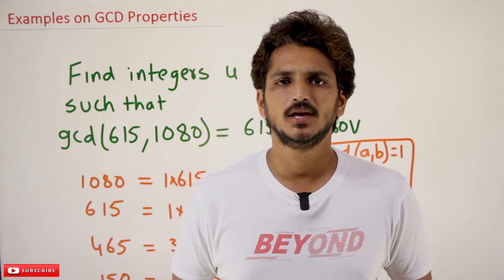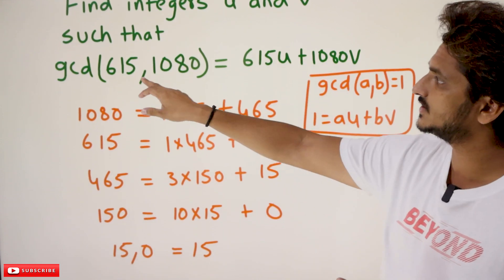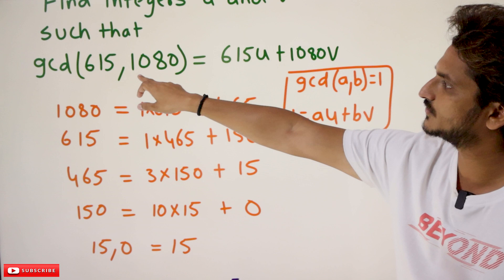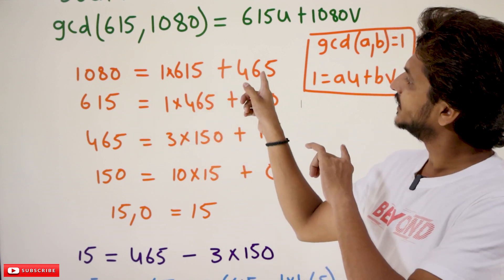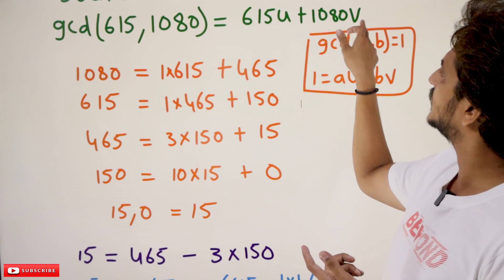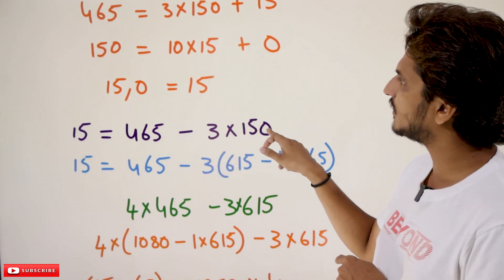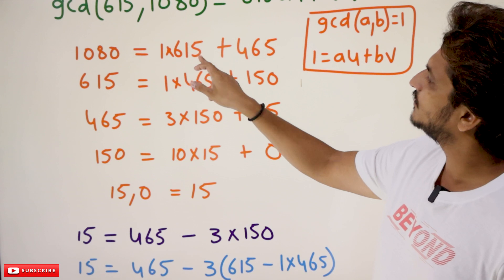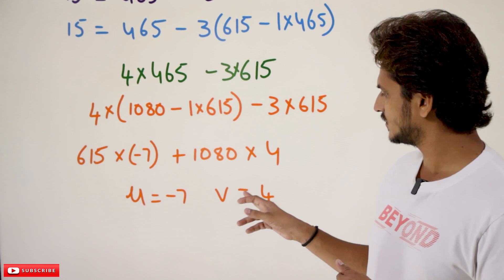Examples on GCD Properties || Lesson 126 || Dsicrete Math & Graph Theory || Learning Monkey